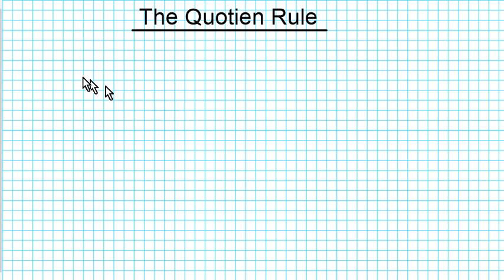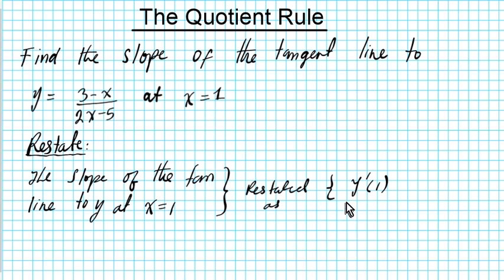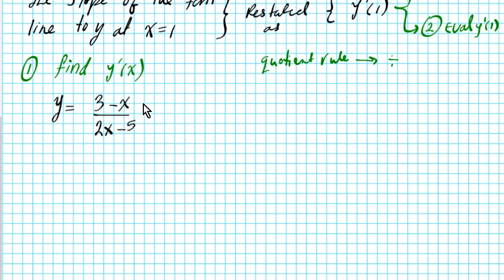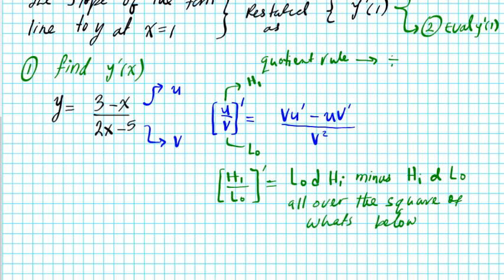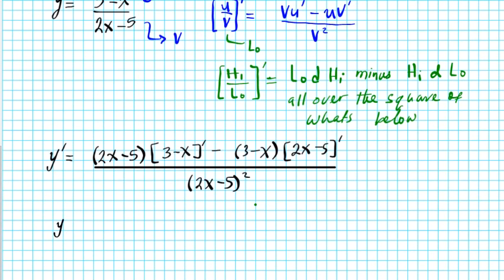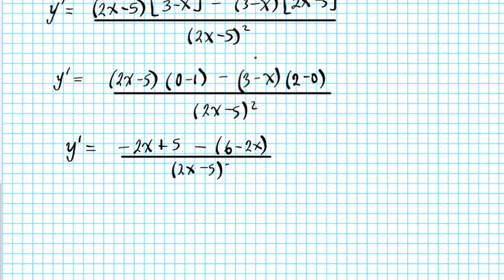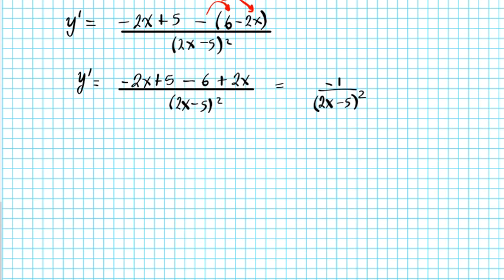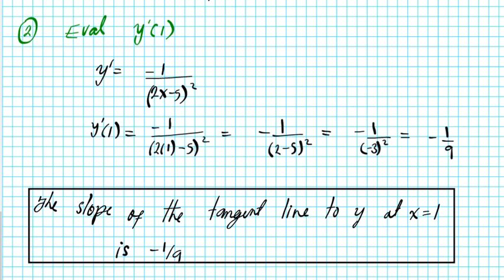PrU7L1e How to Apply the quotient rule notes Derivatives Differentiation Ap Calculus AB BC exam prep